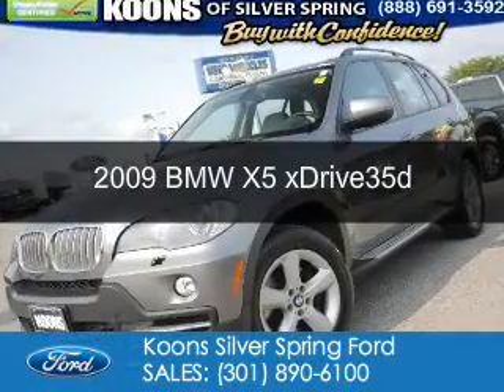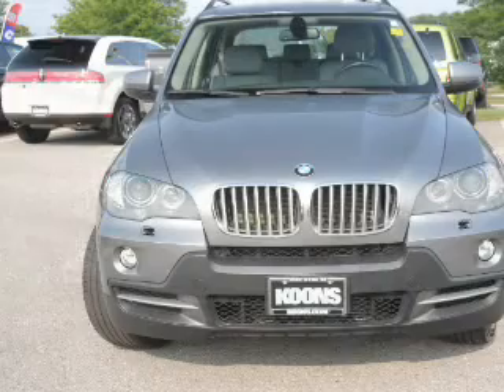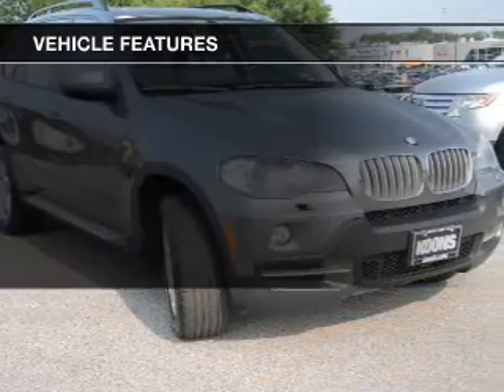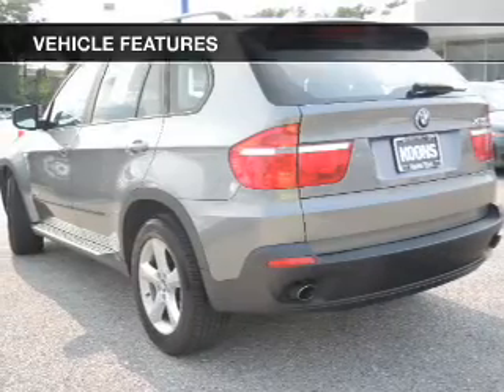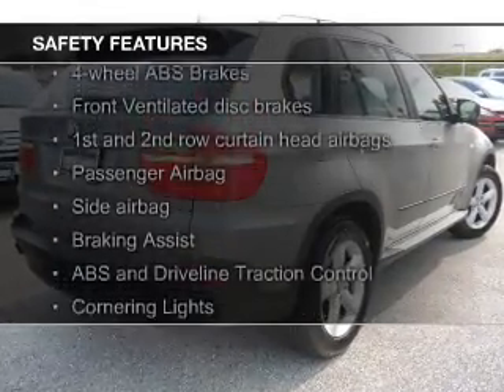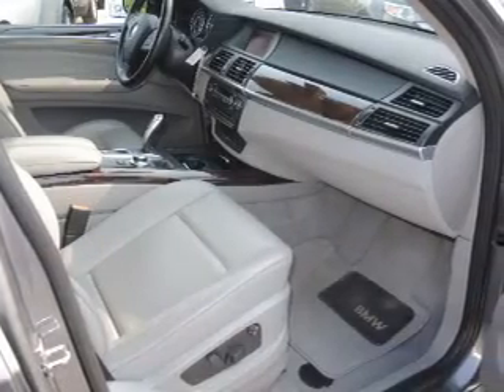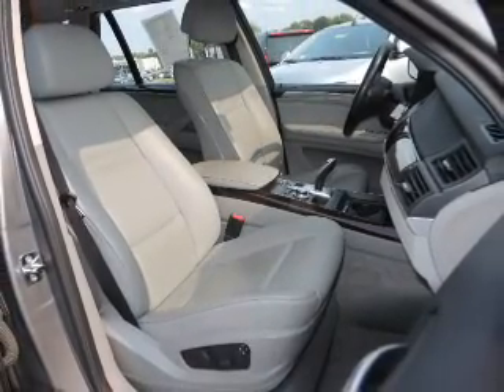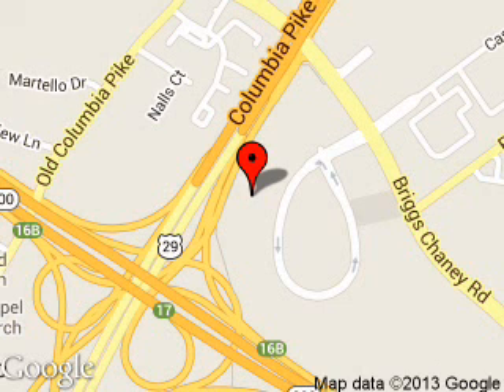2009 BMW X5 - Silver Spring MD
Phone:
Year: 2009
Make: BMW
Model: X5
Trim: xDrive35d
Engine: 3.0 liter inline 6 cylinder 24 valve
Transmission: 6-Speed Automatic
Color: Blue
Mileage: 81092
Address:
3111 Automobile Blvd.